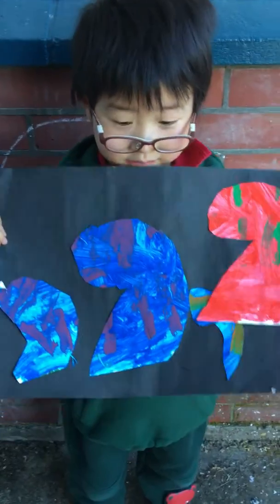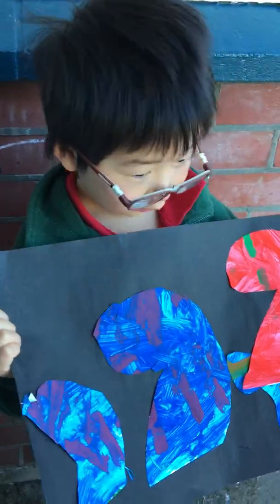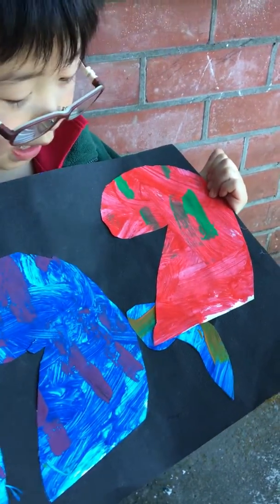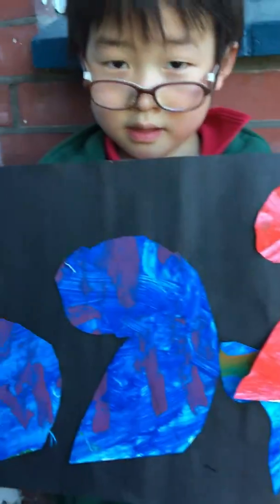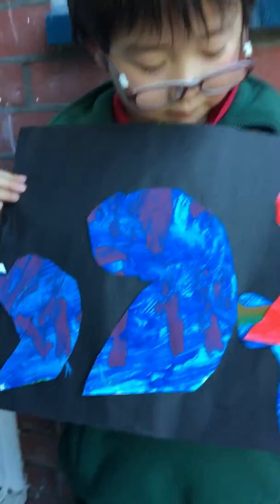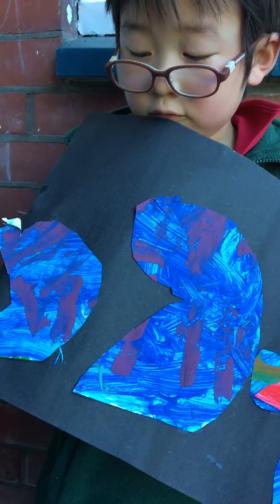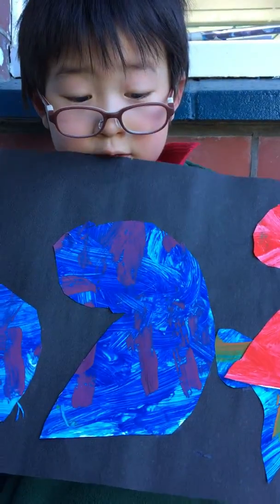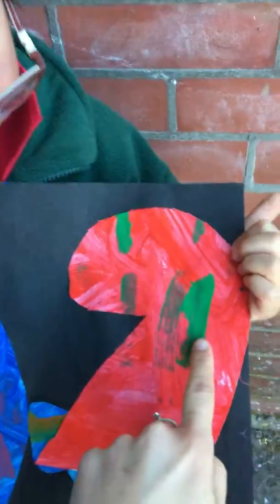Marco Koru Art